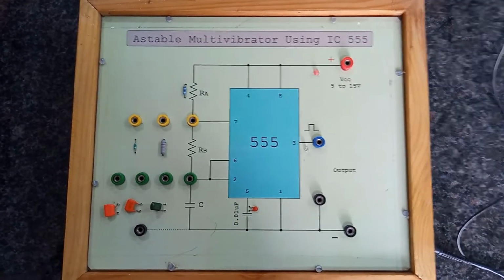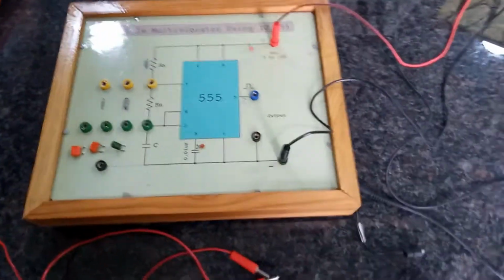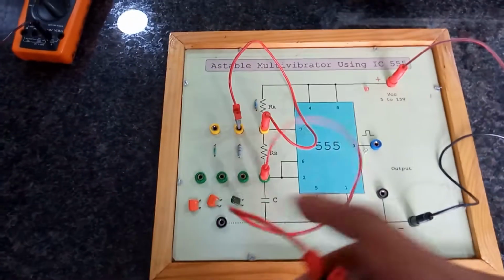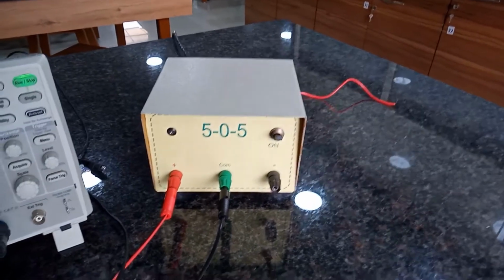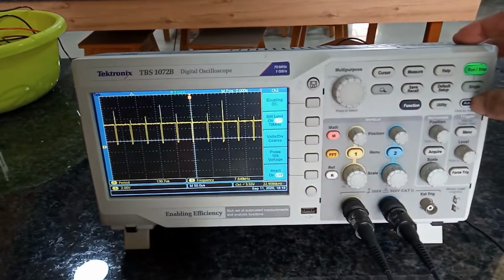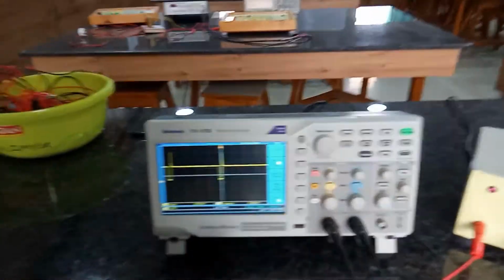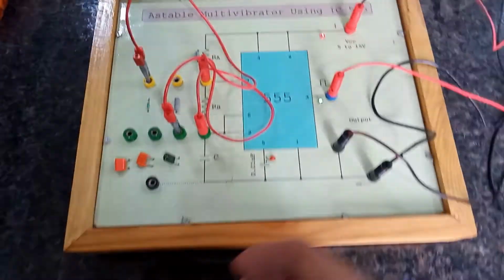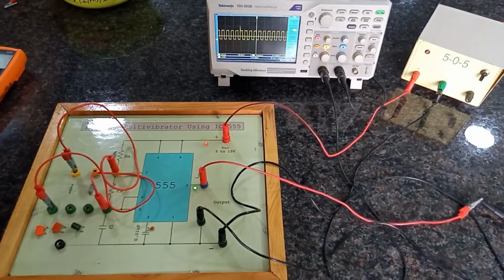Astable Multi-vibrator Practical